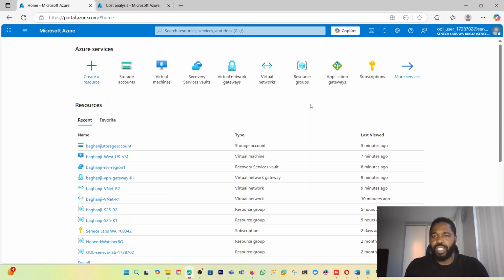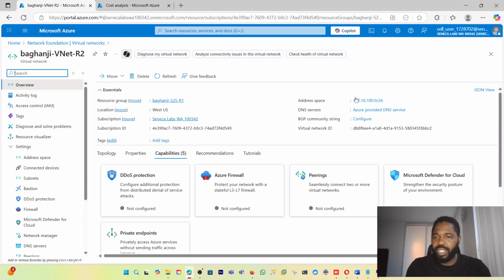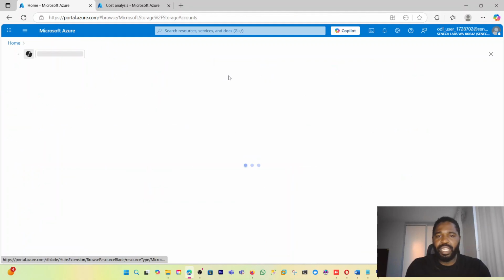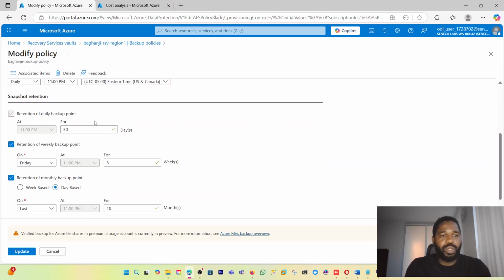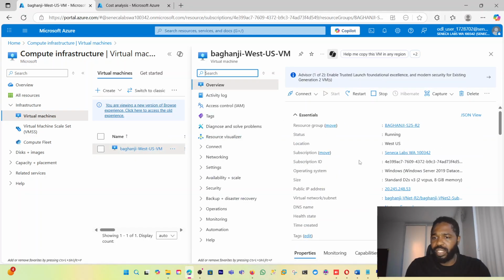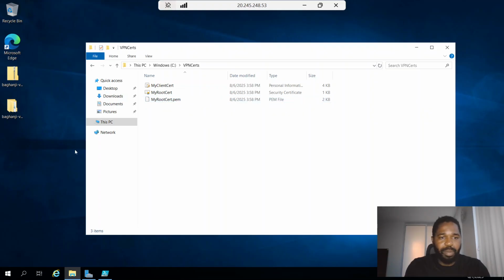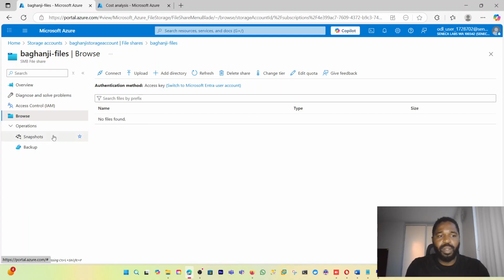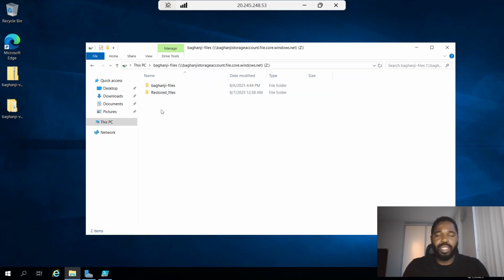MST400 Project 2 - Backup Solution for Remote Employeesover a secure connection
Backup Solution for Remote Employeesover a secure connection